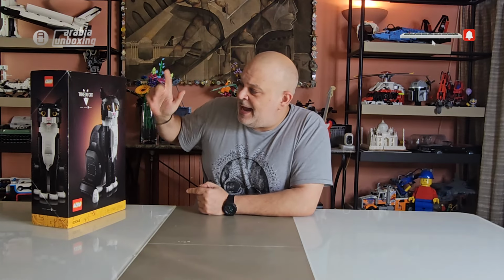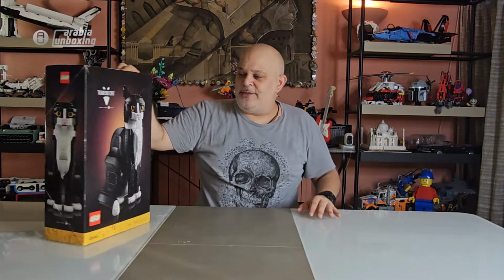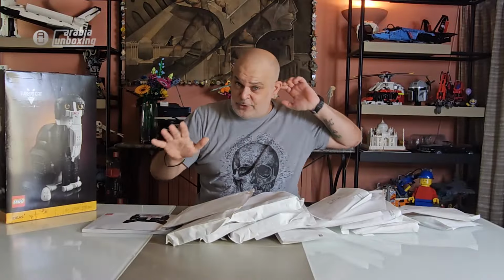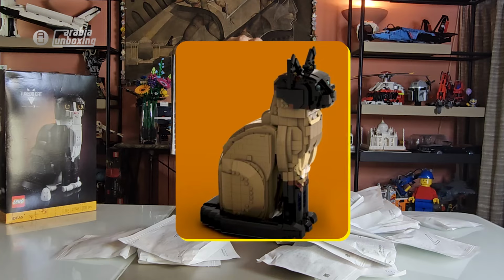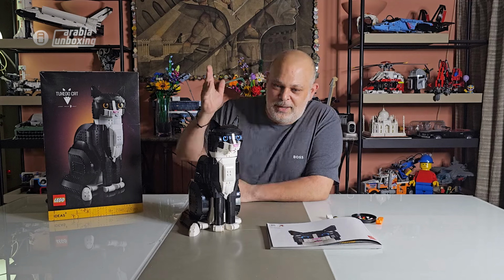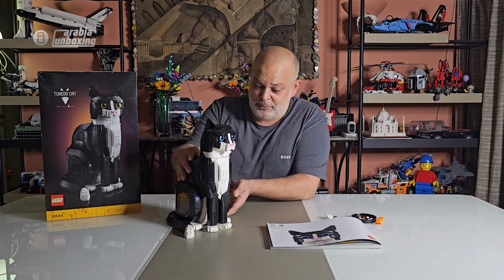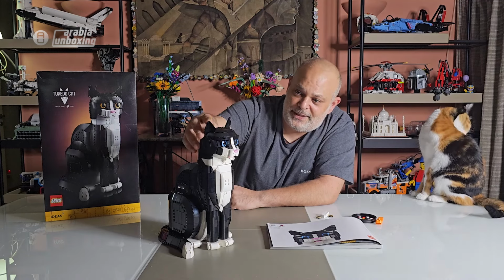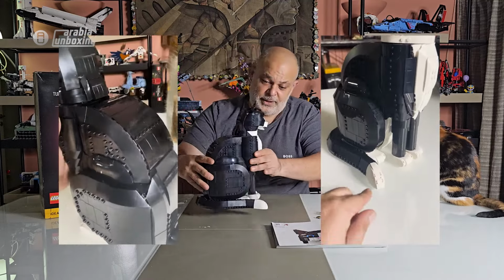Unboxing & Review: Lego Tuxedo Cat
Hey LEGO lovers and cat fans! 🐾 Today, we’re unboxing the adorable LEGO Tuxedo Cat set!

Watch as I bring this feline friend to life through an epic time-lapse build, while dropping some fun and quirky facts about tuxedo cats along the way.

From their unique fur patterns to their legendary personalities, this build has it all! 🖤🤍 Stick around—you won’t want to miss a single brick or fact!